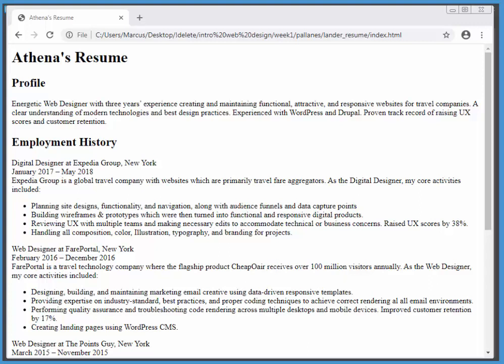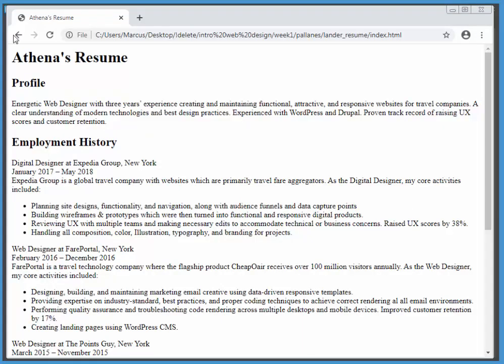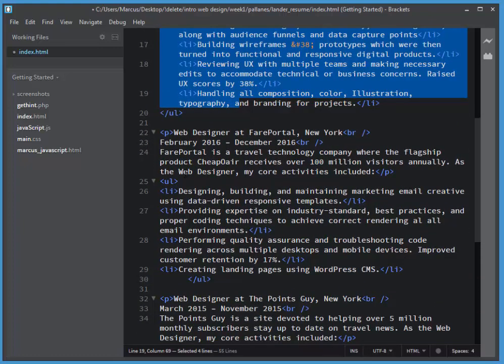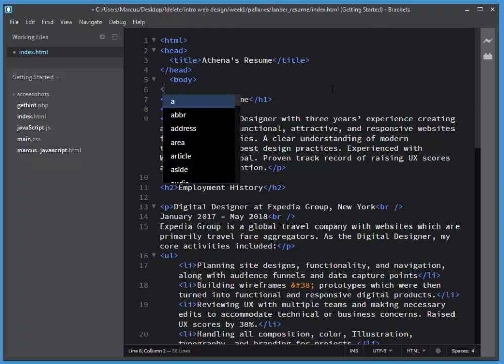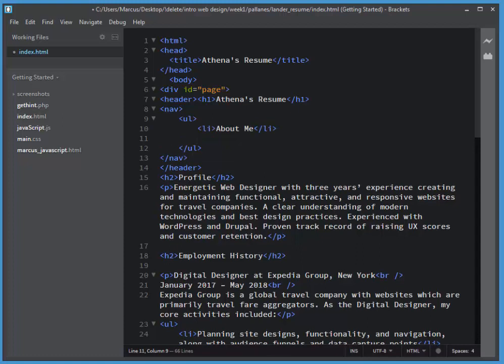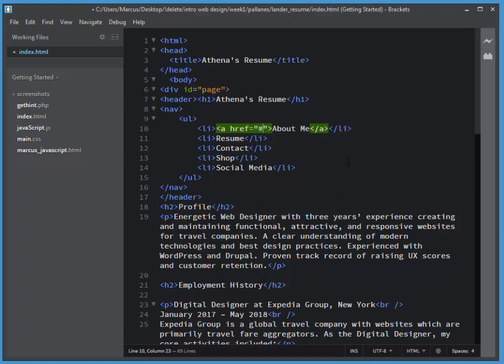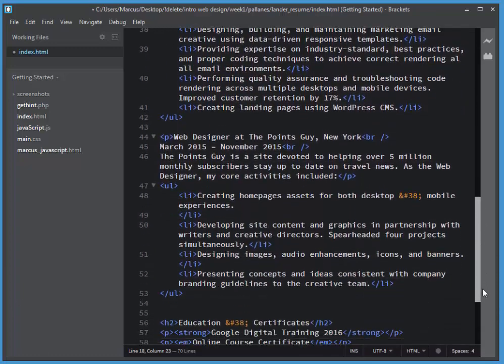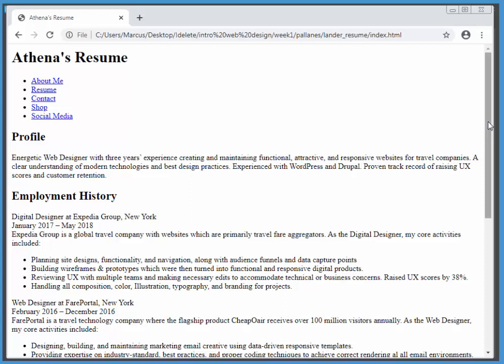Adding HTML5 tags to an HTML document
header nav section id class